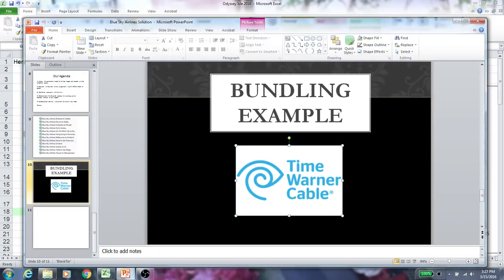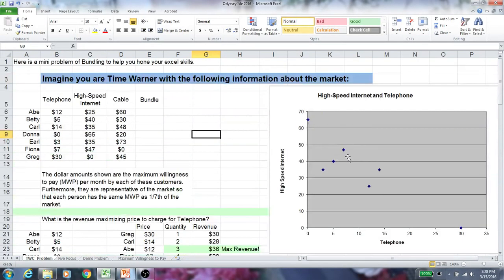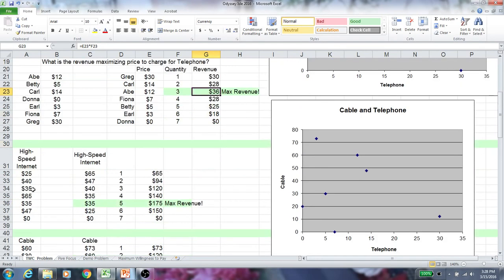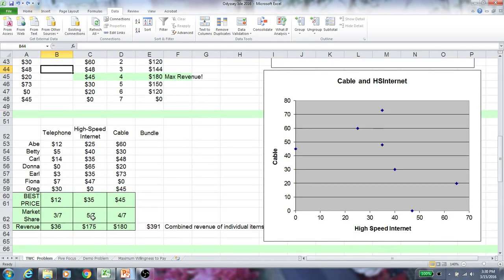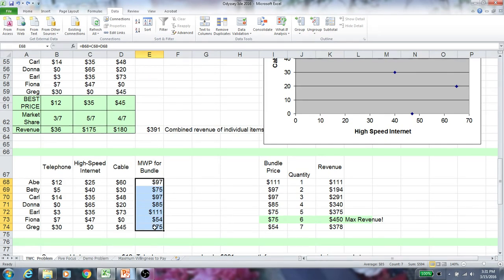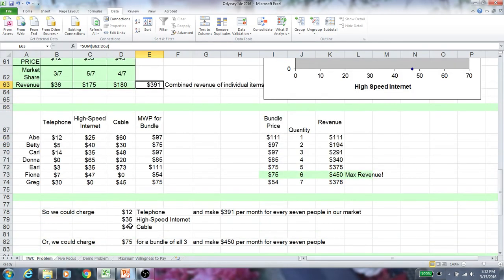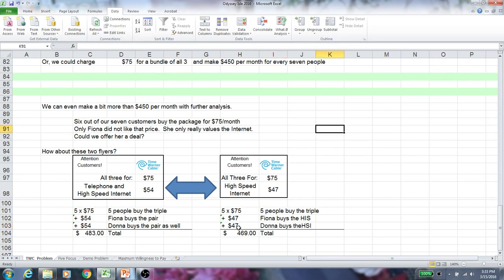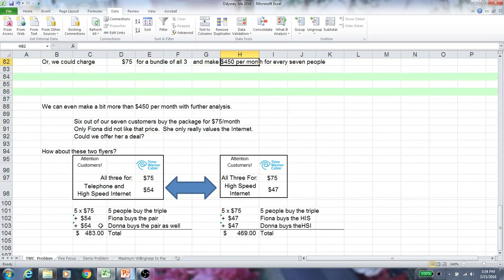Time Warner Cable Bundling Example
Preparation for Odyssey Isle Assignment